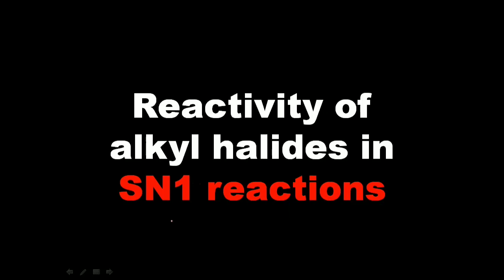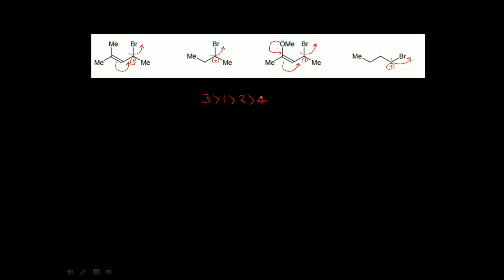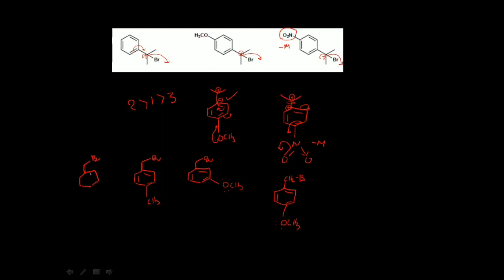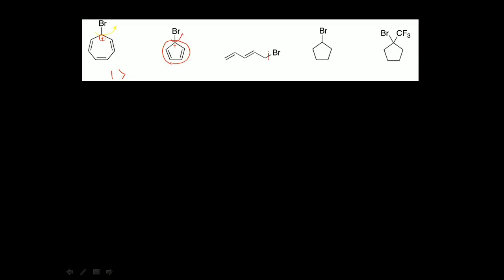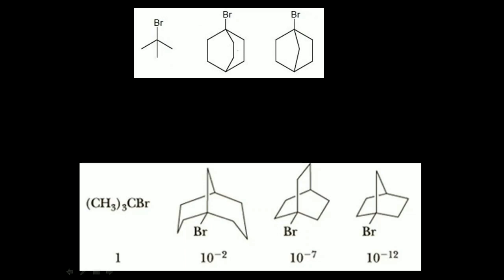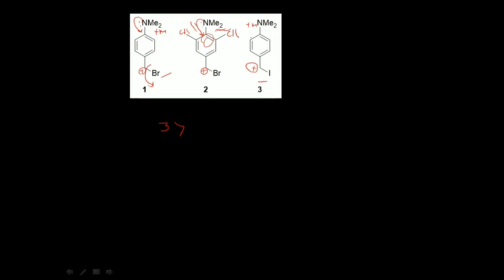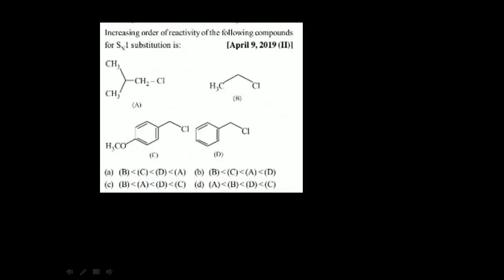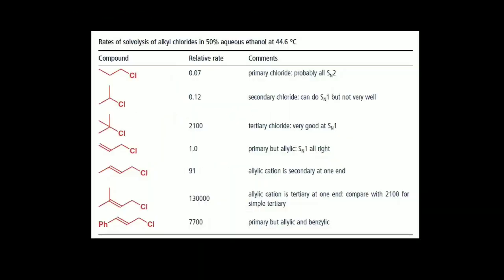Reactivity of alkyl halides in SN1 reactions | JEE-MAIN | JEE ADVANCED | Daily chemistry